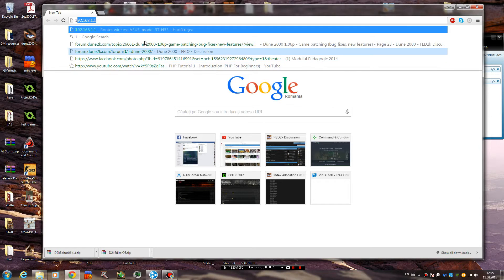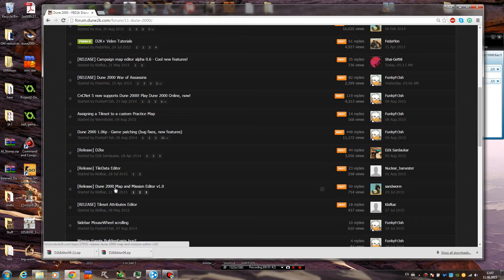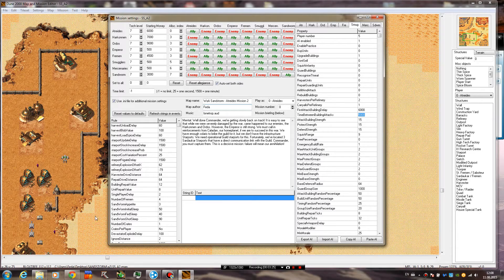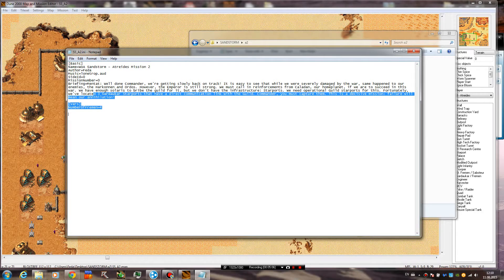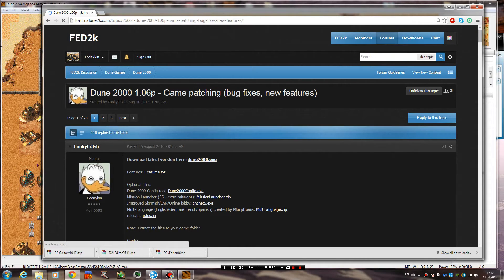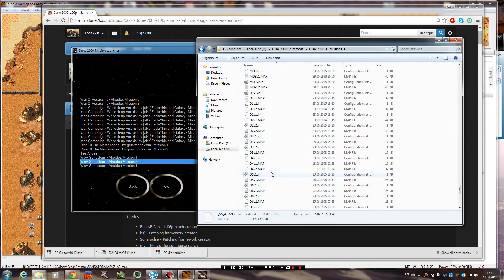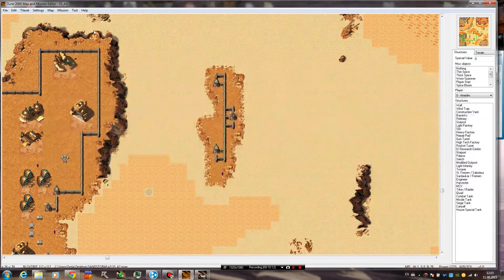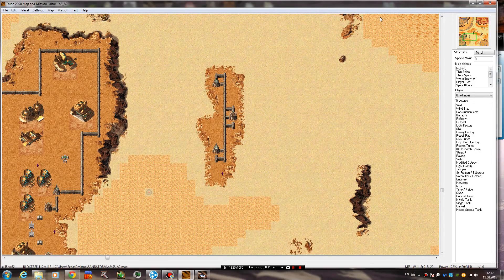Dune 2000 New Mission Editor - How to get the tools & how to play the missions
This new mission editor created by Klofkak pretty much allows you to do a mission without the hassle of using 2-3 programs together. You can simply use this for terrain, bases and scripting. The editor also adds .ini support as well as a few new events + a fully working AI editor.

To install a new mission, just copy the .map, .mis and .ini file in your "missions" folder and start up the Mission Launcher; you'll find it in there! Name of the files doesn't matter, you are no longer in need to replace existing missions.